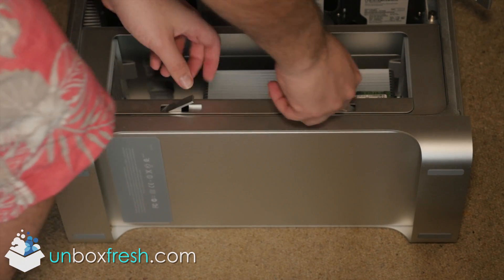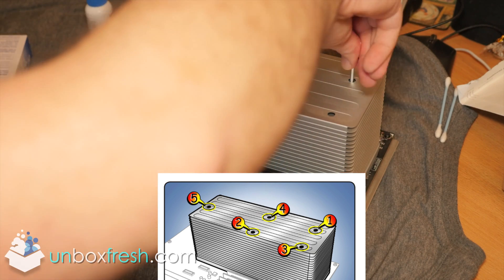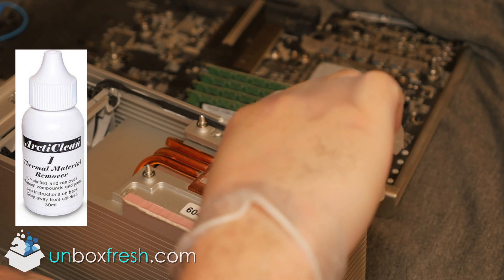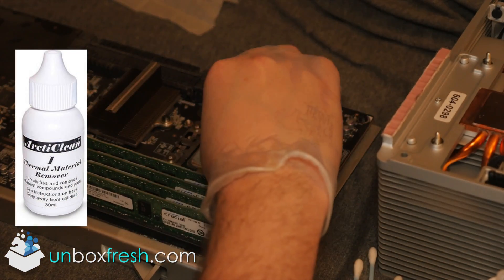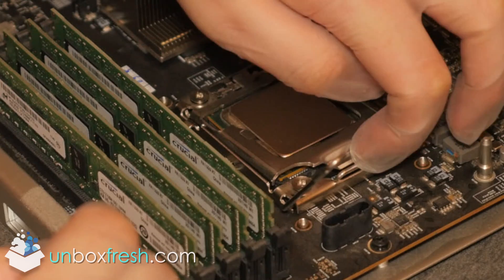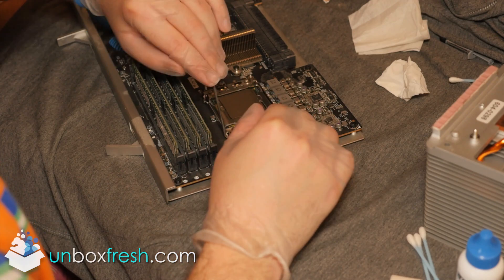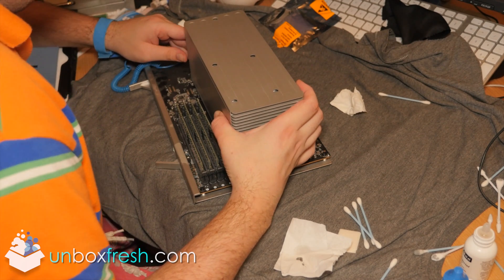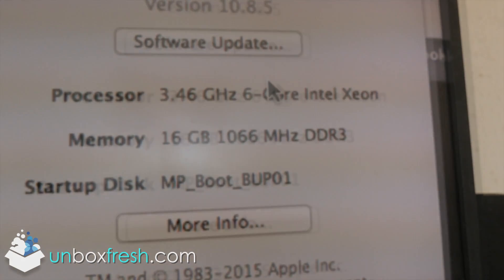Upgrading my Mac Pro 2010 / 2012 from a Quad Core to a 6 Core (4K Ultra HD)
With Intel naturally discontinuing Xeon processors that will fit the Mac Pro 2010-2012 (cheese grater towers of heavy pain). I decided it was a good time to upgrade my Mac Pro to extend it’s usefulness. Don’t get me wrong, it was fine before upgrading, but what the heck! What could possible go wrong? Apart from a bent thingy (technical term) and taking two attempts to get the correct amount of artic silver heat goo on the cpu face.

Yup took me two attempts - DO NOT just put a dollop on and wack the heatsink back on - DO put a dollop on BUT cut one tip of a Q Tip / Cotton Bud then smooth over said dollop to create a smooth layer of heat conductivness.

My first attempt resulted in a CPU heat of 90+ degrees - it should be circa 30-40!!! Woops.

Stuff you’ll need and mentioned in this video (note - i’m just some guy of the internet - I TAKE NO RESPONSIBILITY if you break your Mac Pro - if in doubt, seek expert advice or take it to a computer repair shop - i’m sure even a PC guy could do it for you).

1. CPU:

Intel Xeon W3530 (removed) Intel Xeon X5690 (New - this will also fit a dual tray Mac Pro so potentially I could upgrade to a 12 core - if I can find a dual tray AND another X5690). This was picked up on fleabay and is working fine 6 months after I filmed this video (filmed in July 2015 - uploaded Jan 2016).